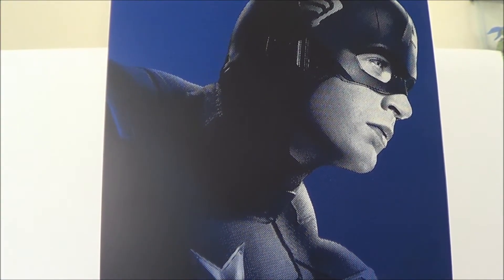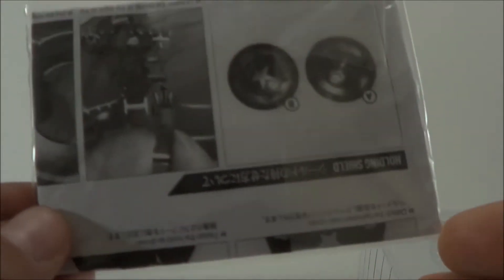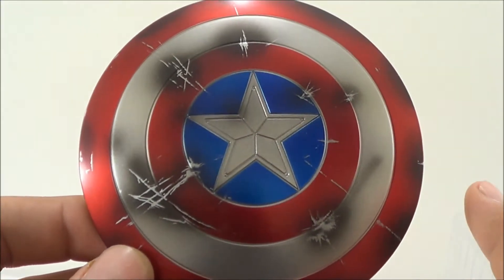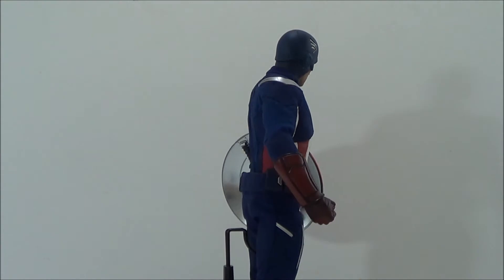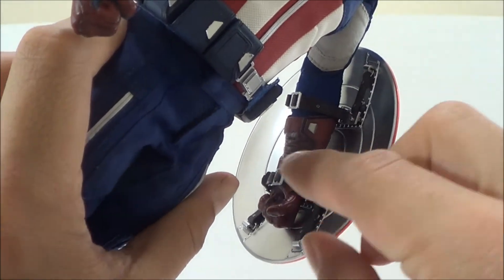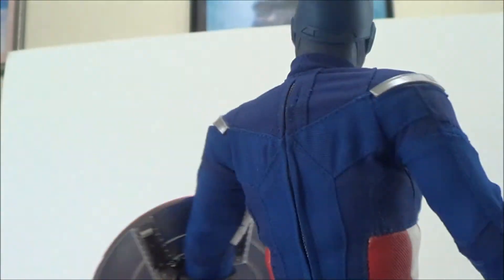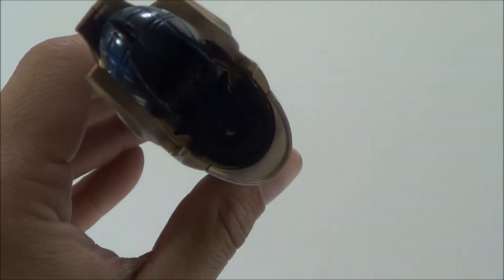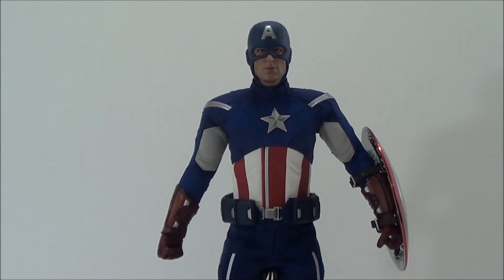Hot Toys Avengers: Captain America 1/6 scale